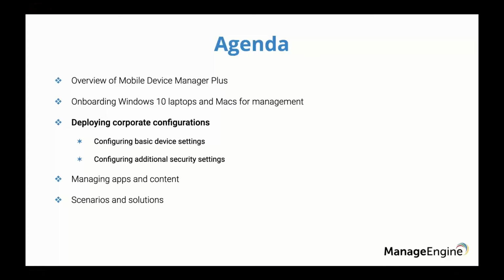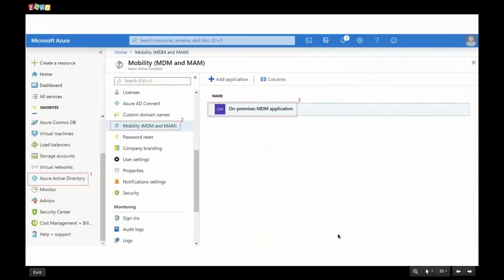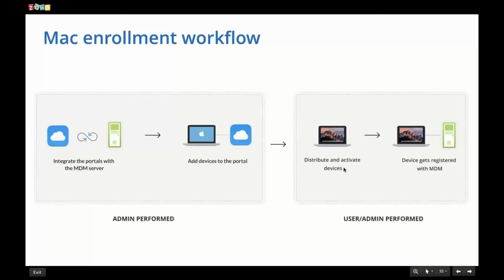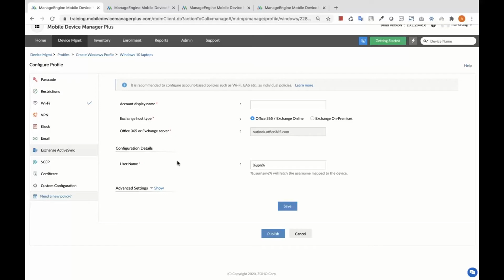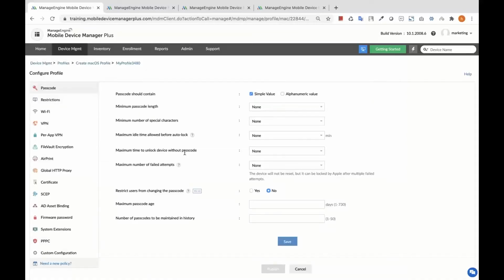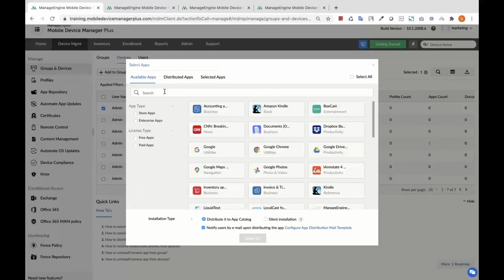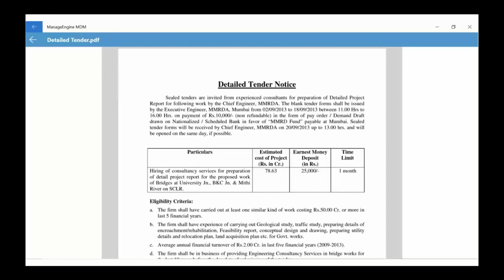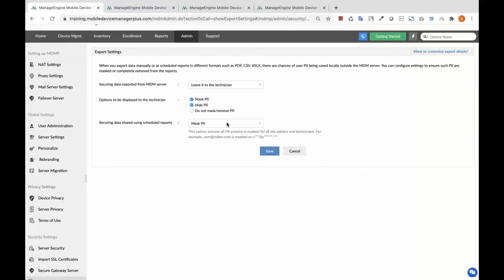ManageEngine MDM Free Training- Modern management of Windows 10 and Mac